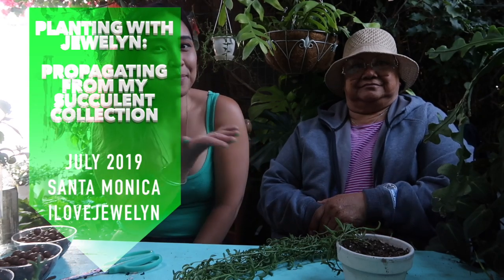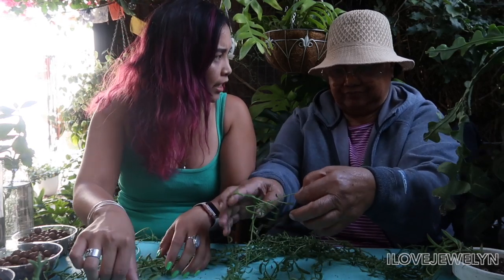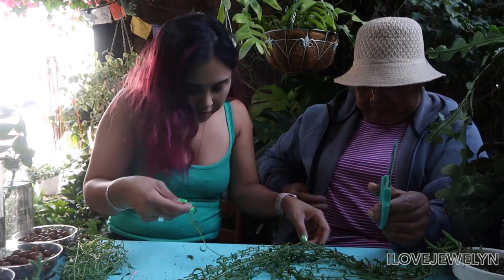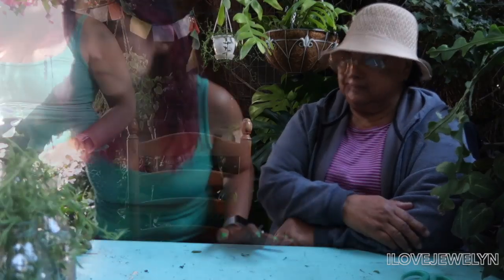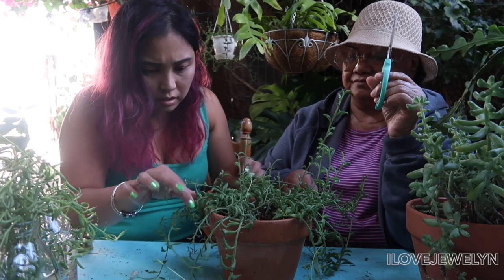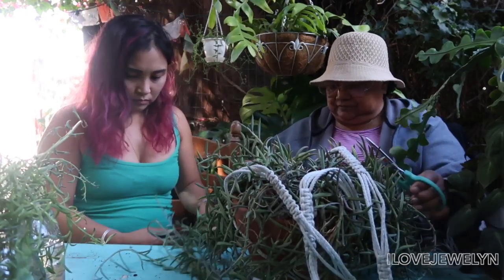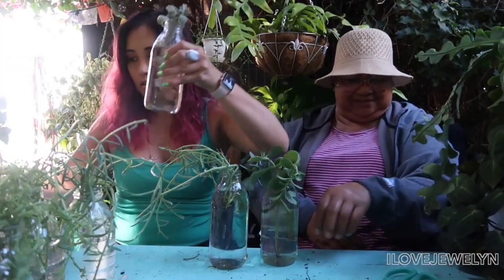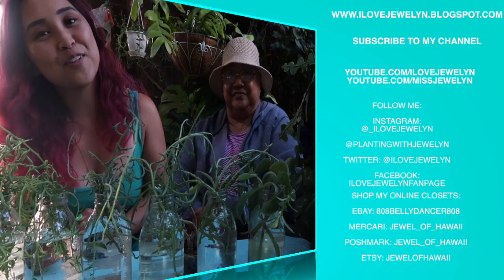Planting with Jewelyn: Propagating cuttings from my succulent collection | July 2019 | ILOVEJEWELYN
Aloha everyone!

Back with another PWJ sharing how I propagate from my succulent collection with my Grandma Janet! Enjoy!

My new mailing address:
3380 Arville Street suite C